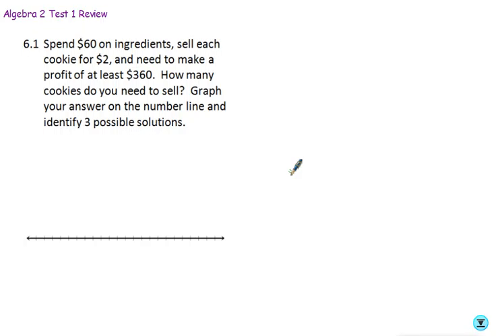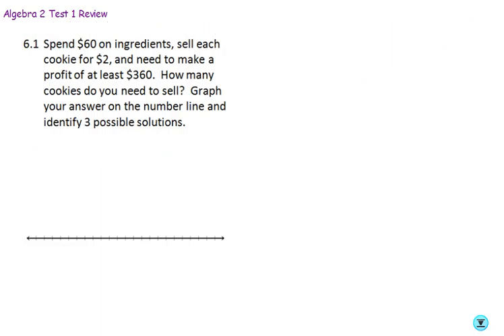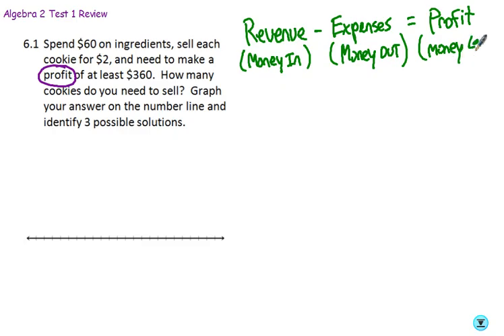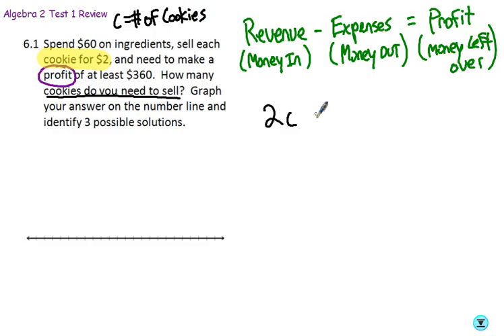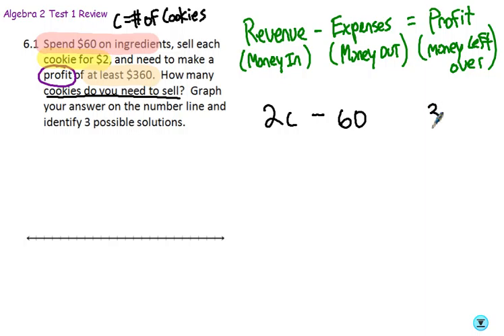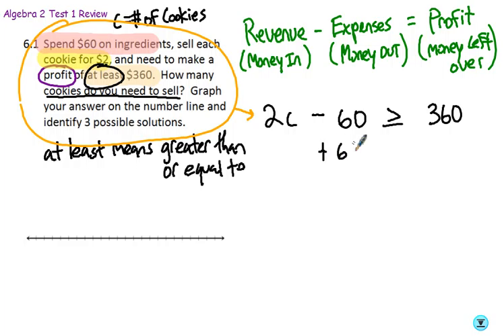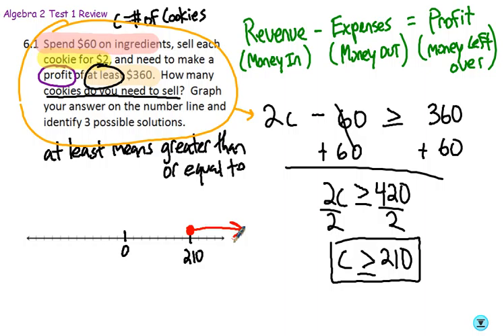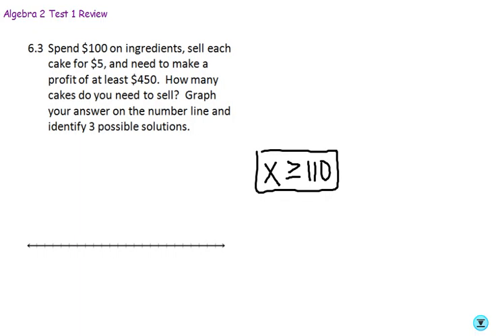Alg 2 Test 1 # 6.1 - 6.3 (Solve Linear Inequalities)